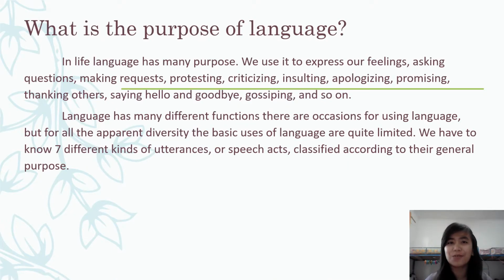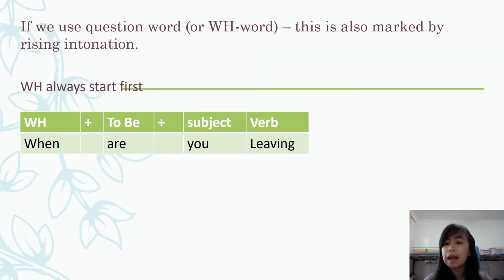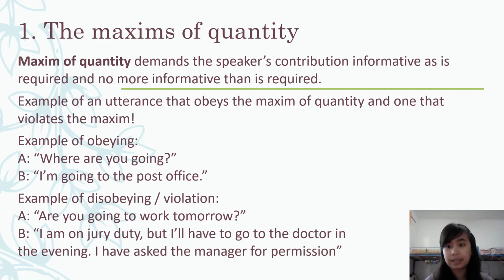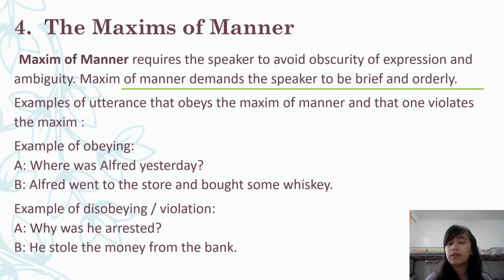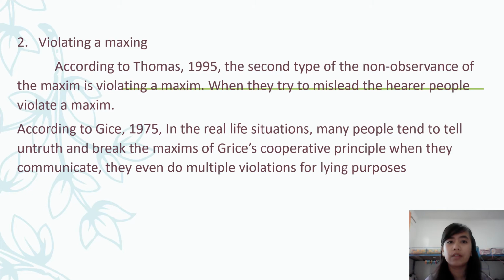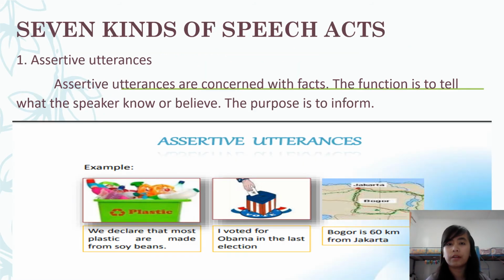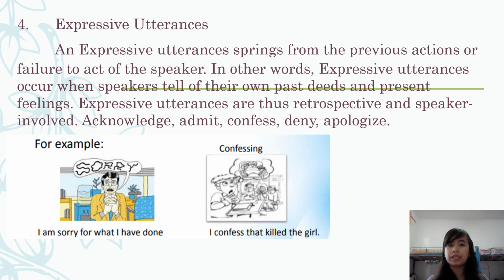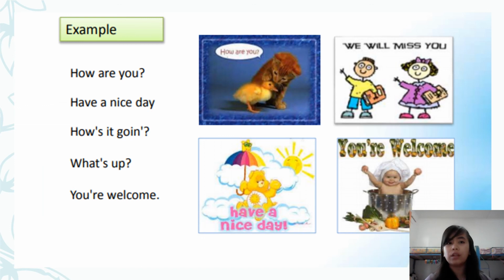semantic video learning project